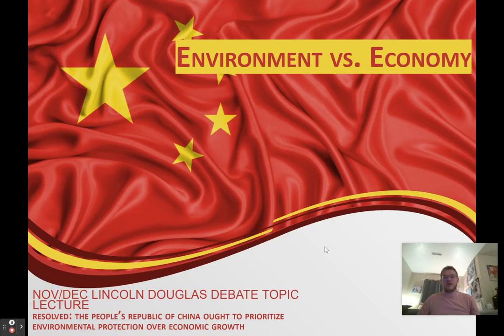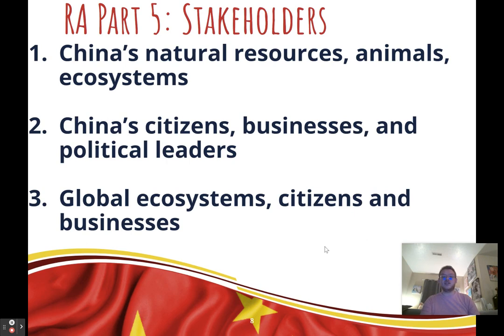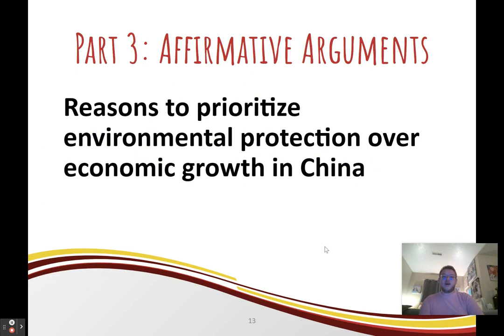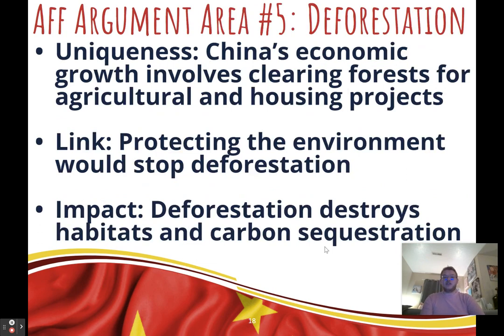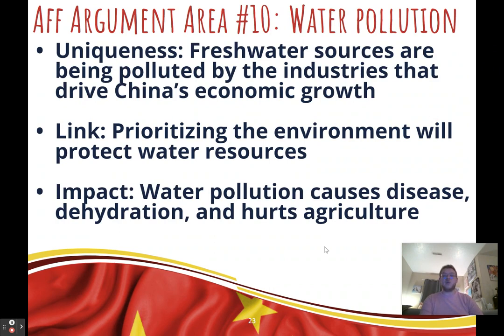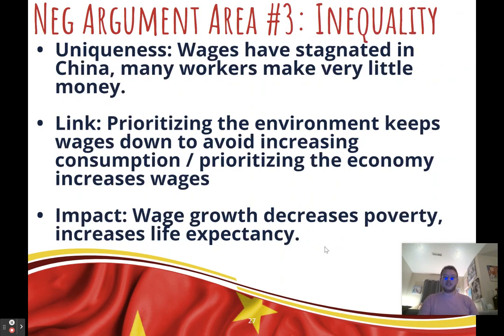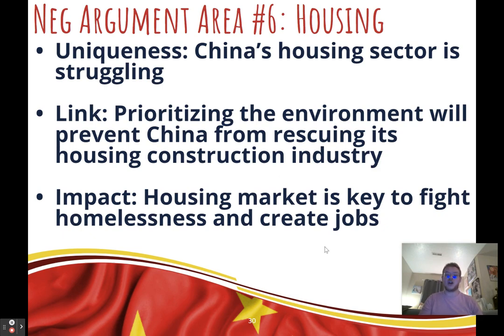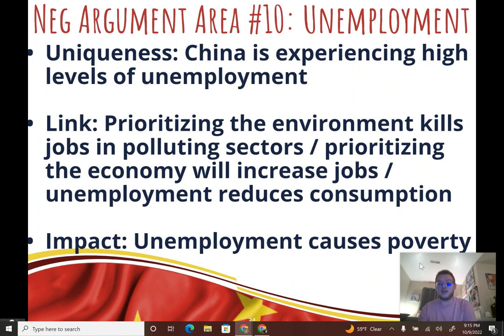LD Nov/Dec 2022 Topic Lecture China Environment vs Economy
Resolved: The People's Republic of China ought to prioritize environmental protection over economic growth.

I predicted that this topic would be chosen so you can check out a demo debate and the cases I used on the topic here (pretend the frameworks are completely different, I don't stand by those decisions. Aff should have been Morality with a Rossian criterion and Neg should have been Util)